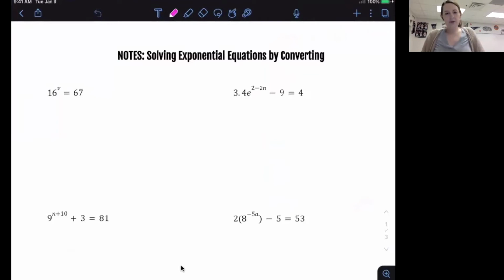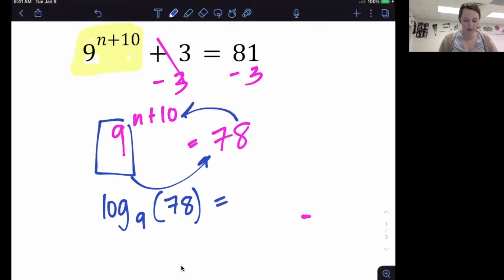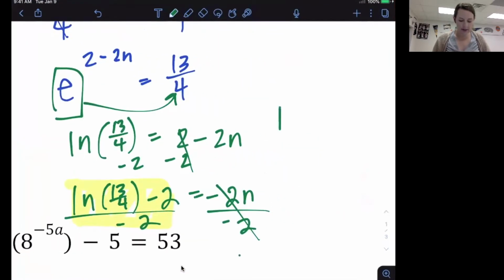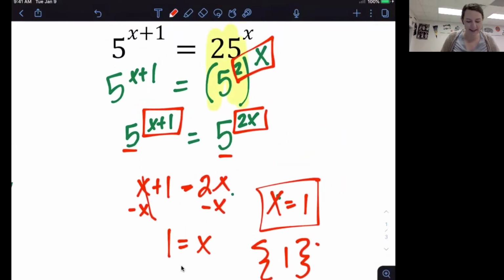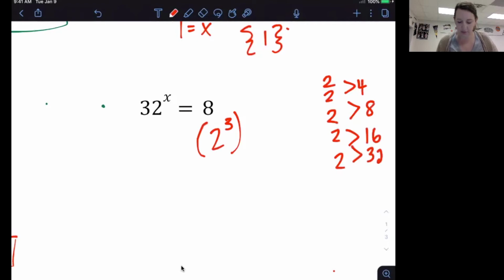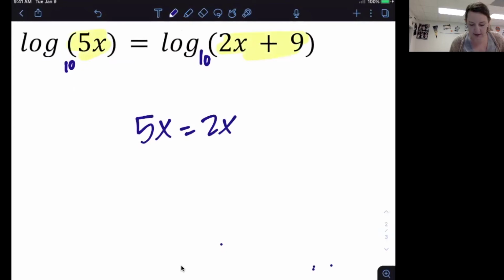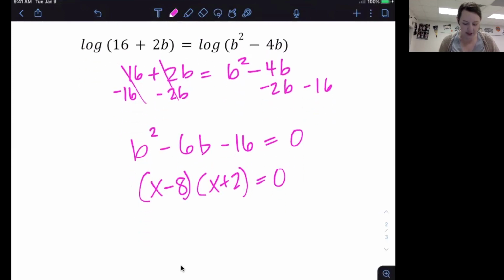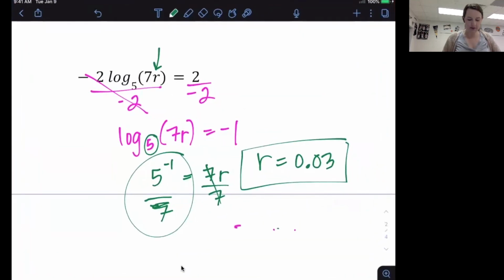Solving Logarithmic and Exponential Equations